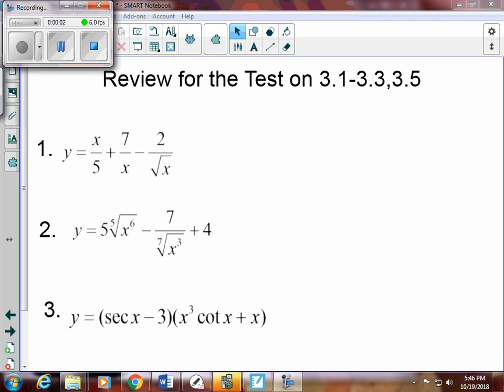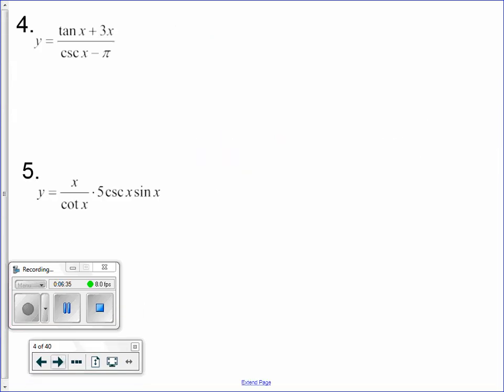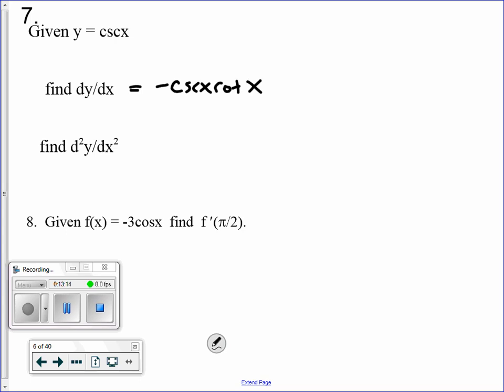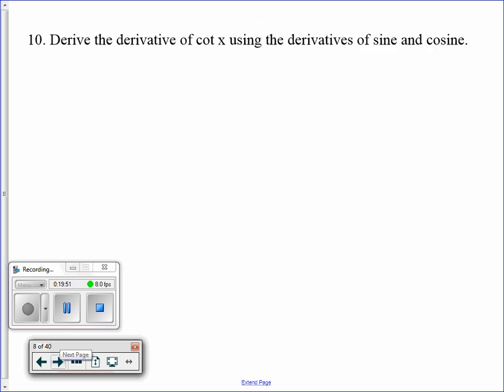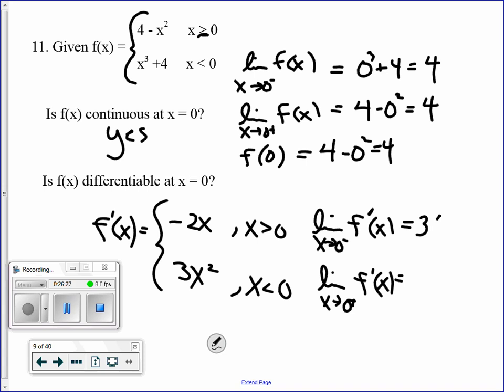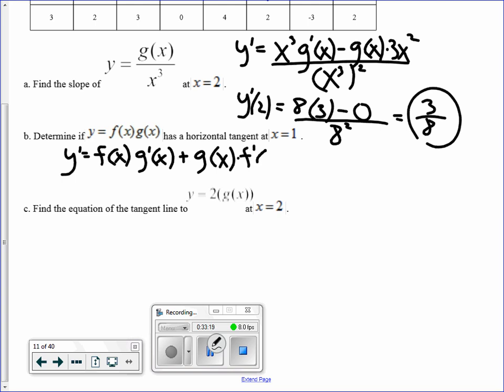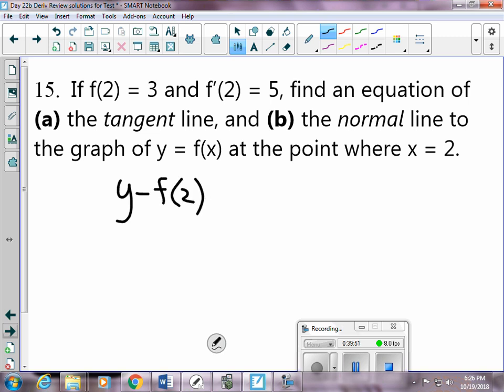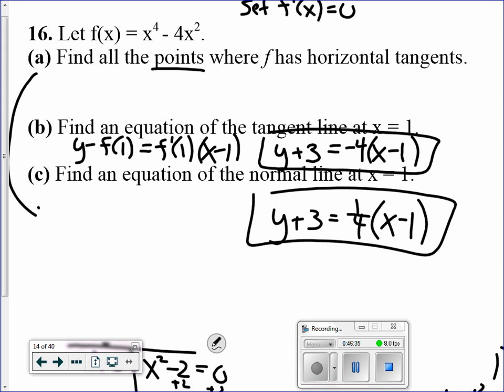Differentiation Review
Here are the solutions to the review sheet. Try to do it yourself first. I'll answer any questions on Monday.